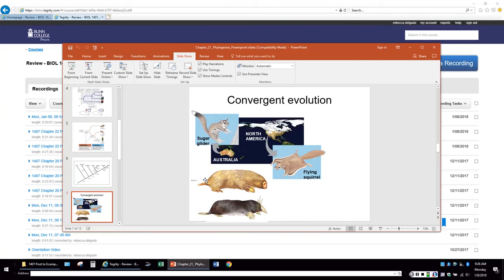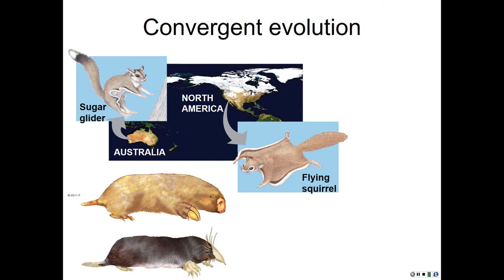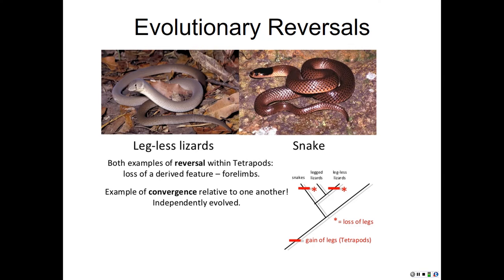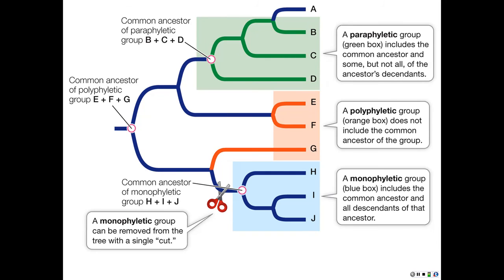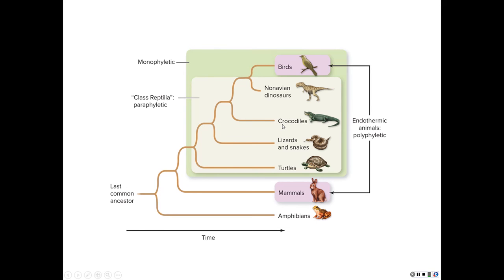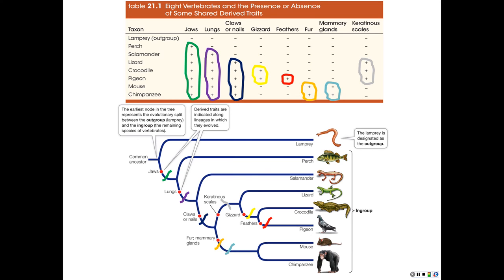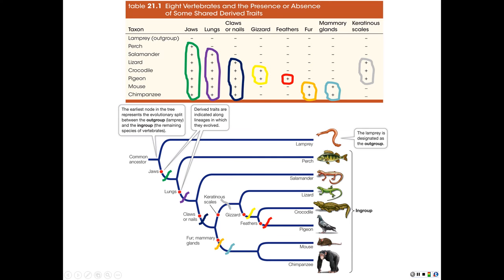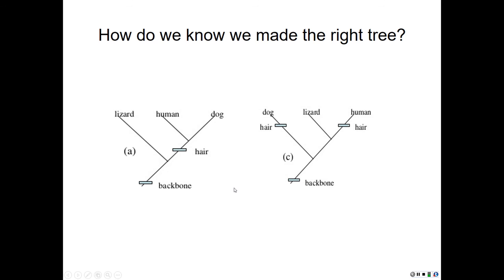1407 Chapter 21 Part 2